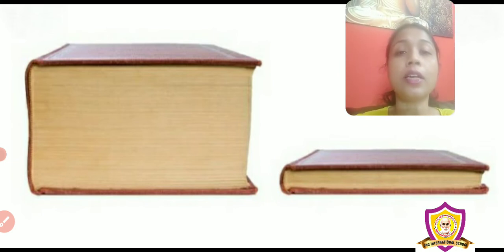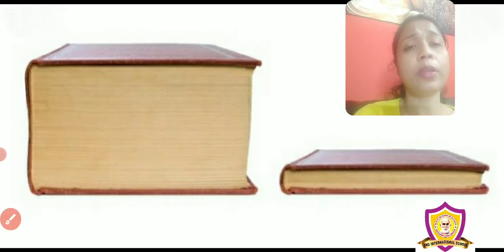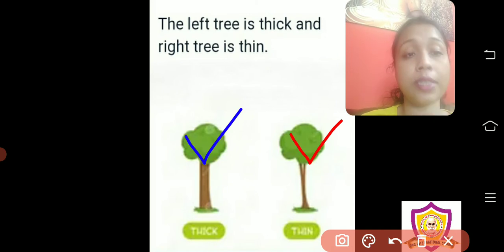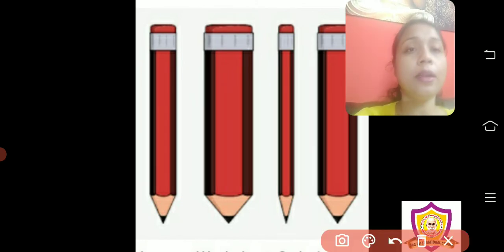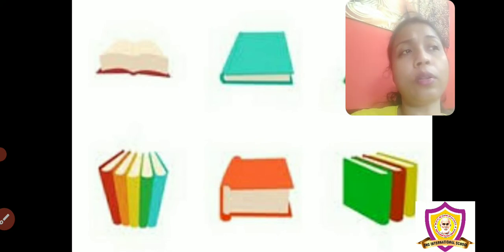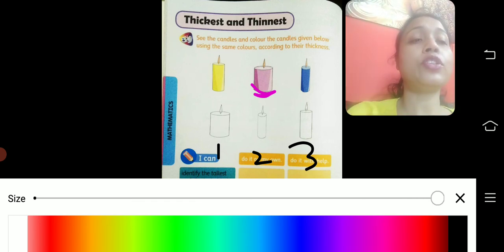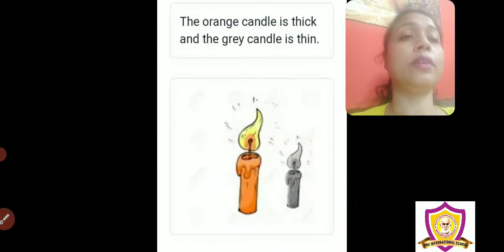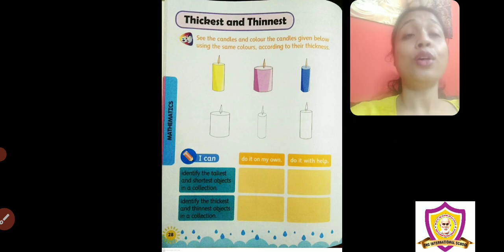Sr.KG : Mathematics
Thickest & Thinnest